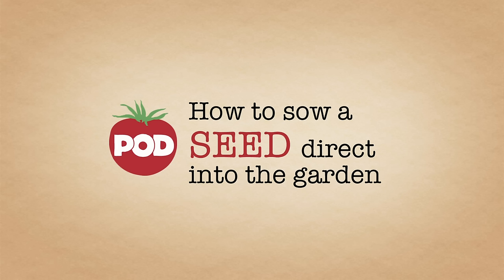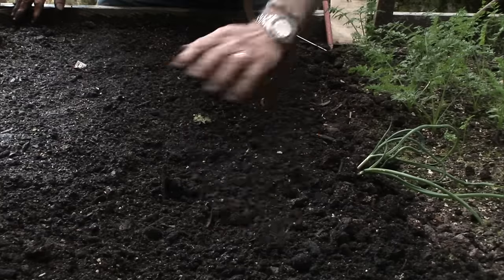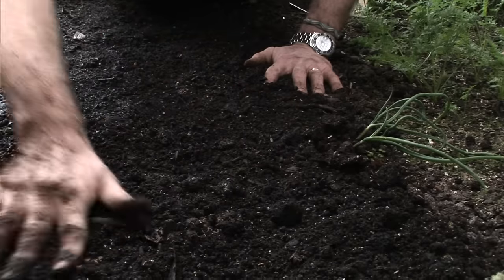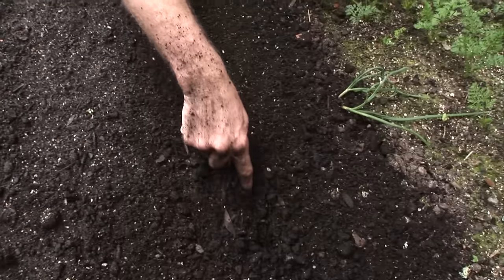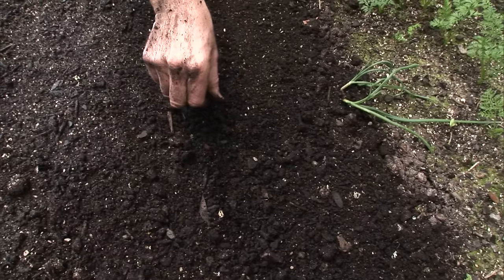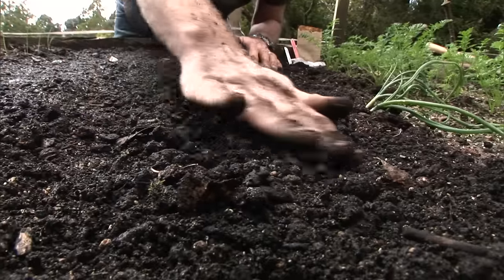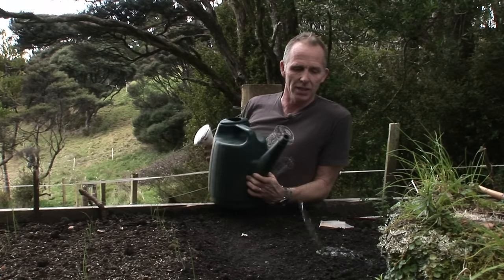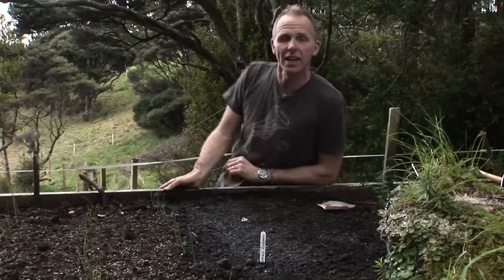How to sow a seed directly into garden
Growing vegetables, fruit and herbs from seed is quick, easy and it saves you money - many plants can be sown straight into the garden as long as soil has been well-prepared and the weather conditions are favourable.